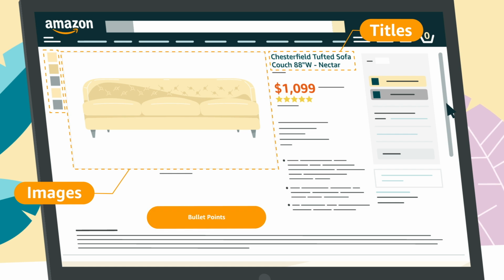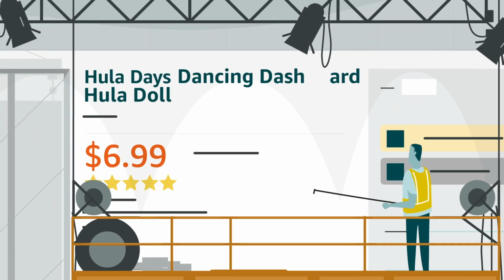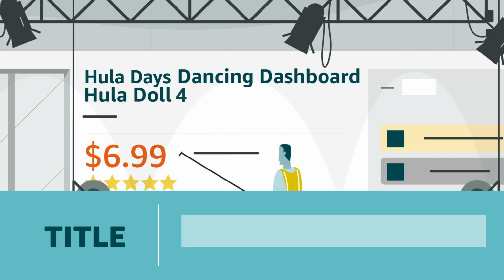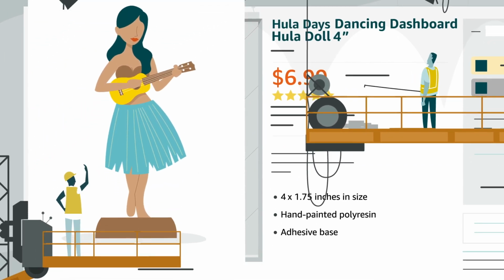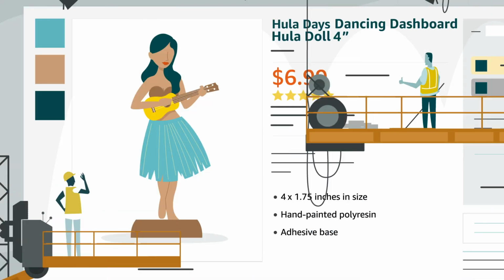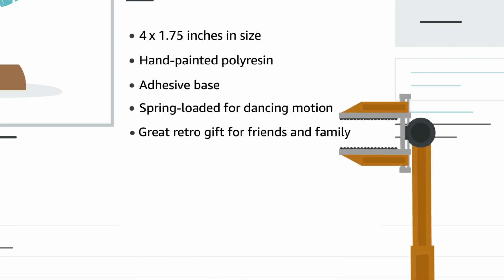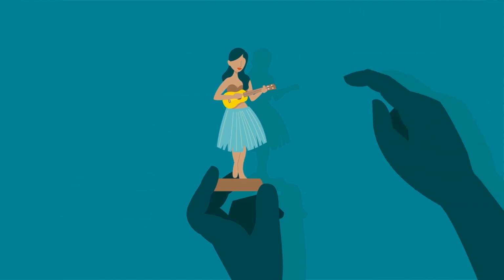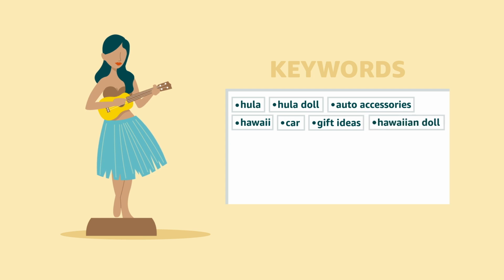How to create great Amazon listings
To best position your listing to convert sales, put some work into the details. Titles, images, bullet points, descriptions, and keywords can all help you construct a page that converts.

Additional links:
Access our full catalog: